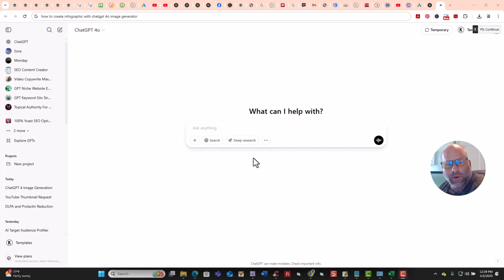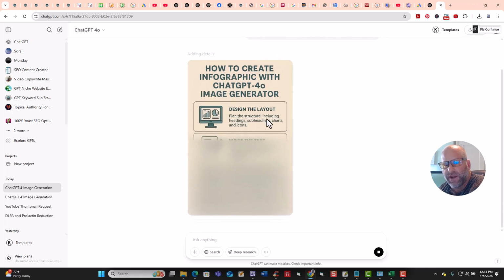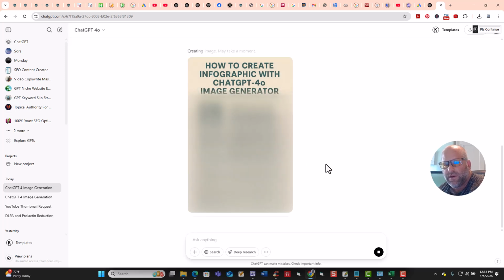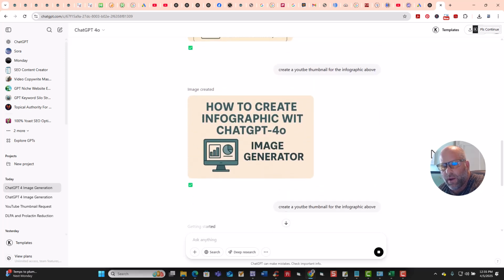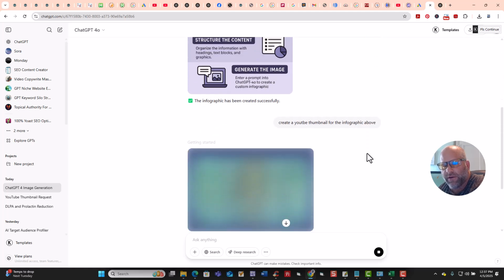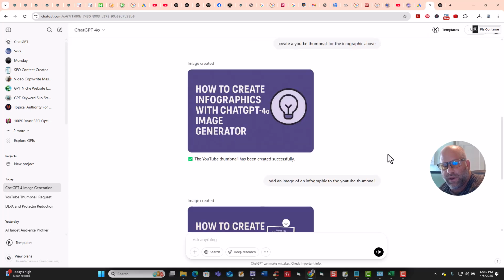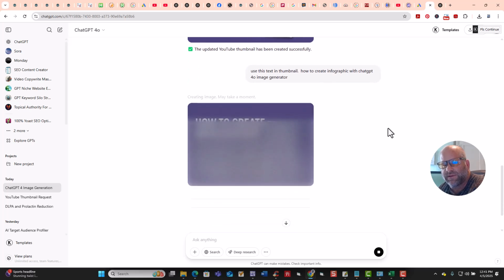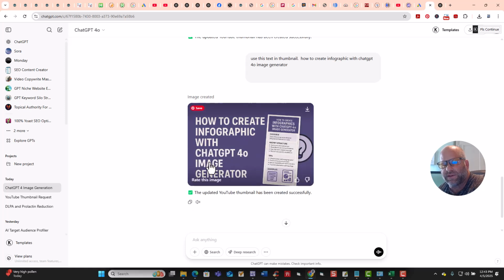How to Create Infographic with ChatGPT 4o Image Generator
🚀 Want to create stunning infographics using ChatGPT 4o's image generation capabilities? This tutorial shows you how to harness the power of ChatGPT 4o Image Generator to design beautiful, engaging infographics in minutes—even if you’re not a designer!

From creating data visuals to customizing design elements, you’ll learn how to leverage ChatGPT 4o for infographic creation that stands out and drives engagement.

💡 In this video, you'll learn:
✅ How to create infographics with ChatGPT 4o Image Generator
✅ Step-by-step tutorial for using ChatGPT 4o for infographic design
✅ Tips for generating high-quality infographics with ChatGPT 4o
✅ How to enhance your infographics using ChatGPT 4o’s design tools

🔥 Why use ChatGPT 4o for infographic creation?
✔️ Effortless Design Creation: Generate unique infographics with just a few prompts.
✔️ High-Quality Visuals: Produce engaging visuals that captivate your audience.
✔️ Customizable Outputs: Tailor your designs to fit your brand’s style and messaging.
✔️ Save Time & Money: No need for expensive design software—ChatGPT 4o does it all!

📥 Ready to create amazing infographics with ChatGPT 4o?